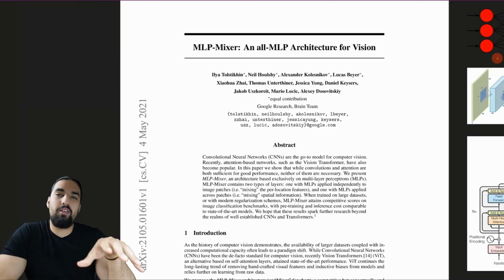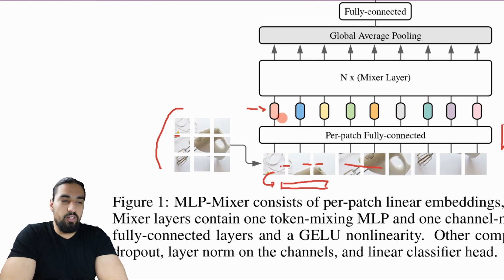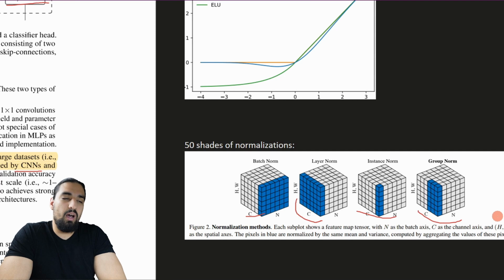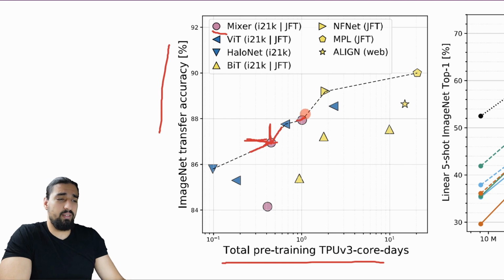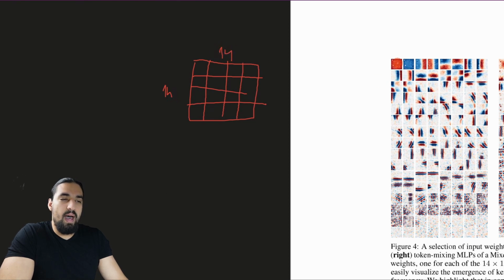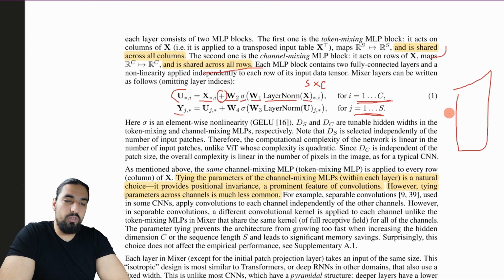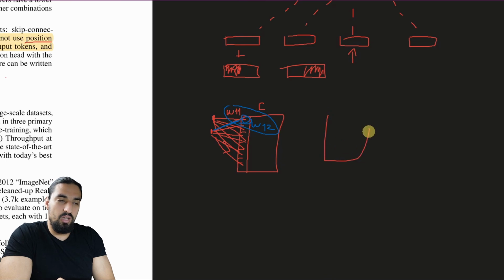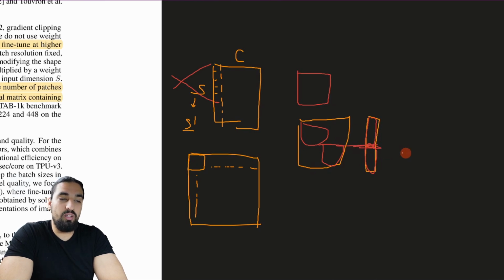MLP-Mixer: An all-MLP Architecture for Vision | Paper explained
In this video I explain the MLP-Mixer: An all-MLP Architecture for Vision paper, aka MLP is all you need.

⌚️ Timetable:
00:00 We've gone the full circle
01:50 Bitter lessons by Sutton
02:50 Architecture overview
06:45 Rant, rant, rant
08:20 Results
11:00 Pareto frontier
15:10 Visualization of learned weights
18:30 Decrypting equations
21:20 No positional encodings
24:10 Dark magic, initializing weight matrices during fine-tuning

Much love! ❤️

Huge thank you to these AI Epiphany patreons:
Petar Veličković
Zvonimir Sabljic